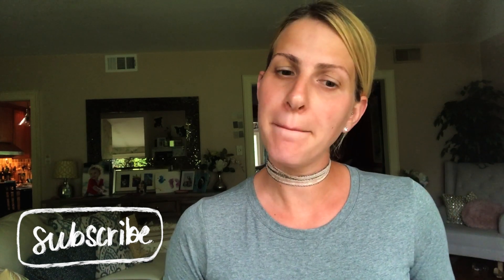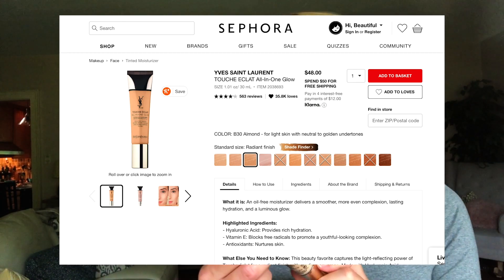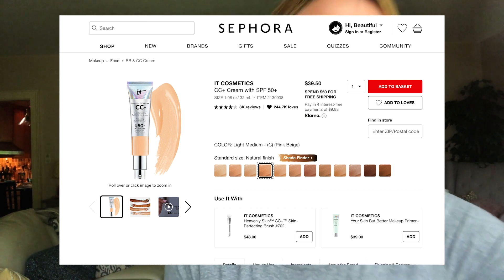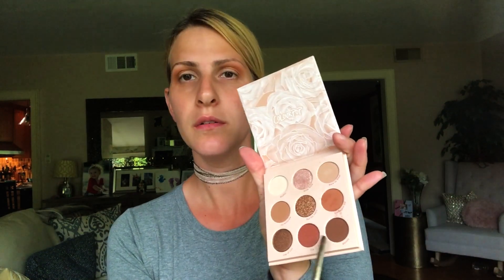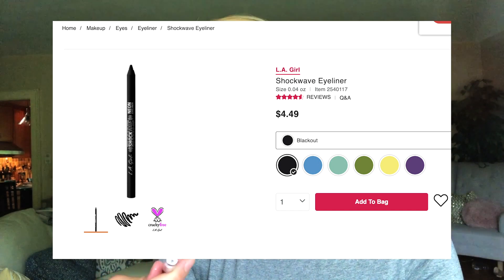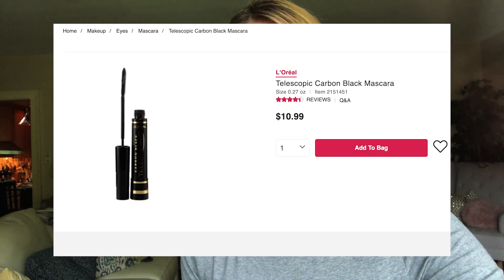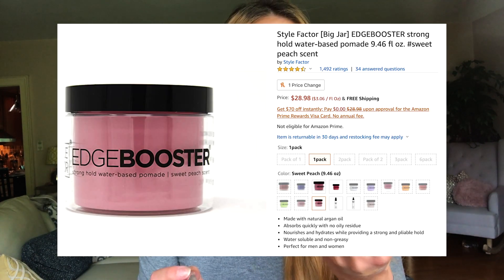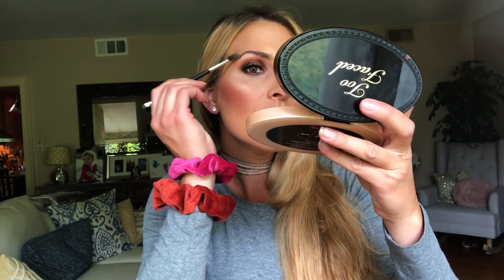Full Face of First Impressions | Kristina Ruggerio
PRODUCTS USED:
Milani Eye Primer
Colourpop Nude Mood Palette
ColourPop Lady Bird Super Shock Shadow
L.A. Girl Shockwave Eyeliner
Loreal Telescopic Mascara
Smashbox Primer Water
Smashbox Studio Skin Full Coverage Foundation
Dior Forever Skin Glow Foundation
L.A. Girl Pro Conceal/Contour
Pretty Vulgar Cool AF Lava Water Foundation
Dior Forever Skin Correct Concealer
NYX Foundation Brush
Too Faced Born This Way Turn Up The Light Palette
ABH DipBrow
Charlotte Tilbury Lip Liner
ColourPop Cookie Lippie Stix
productId=pimprod2009395&sku=2550433&_requestid=85271
MAC Bosom Friend Lipstick
KKW Soulmate Gloss
Edge Booster

Edited: @courtkehr